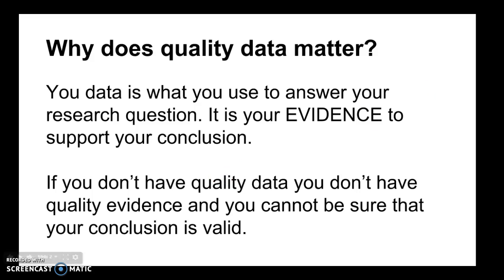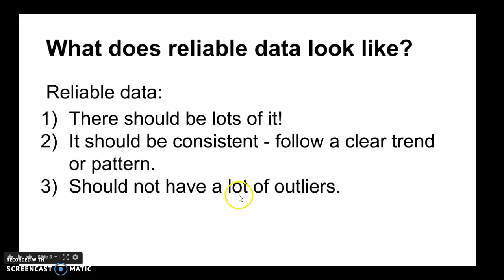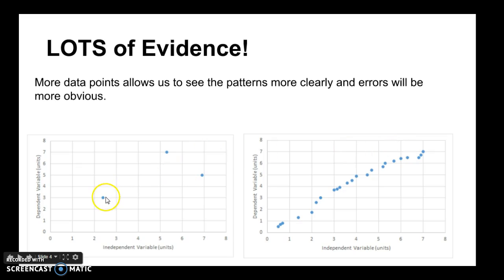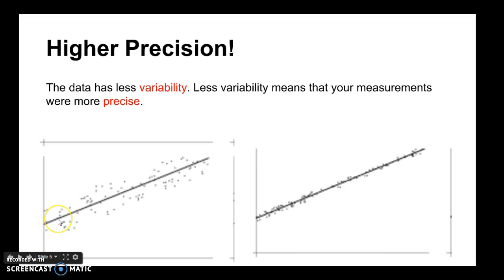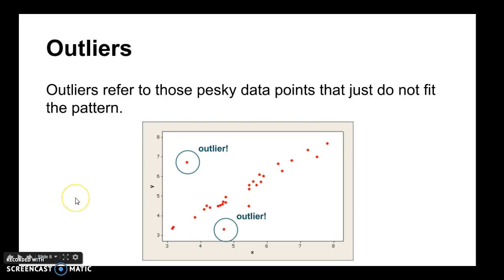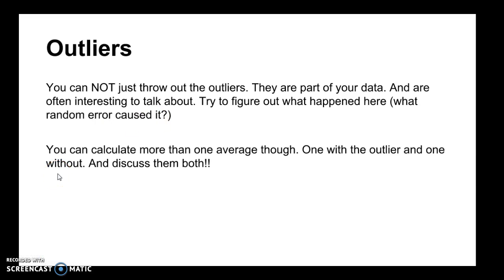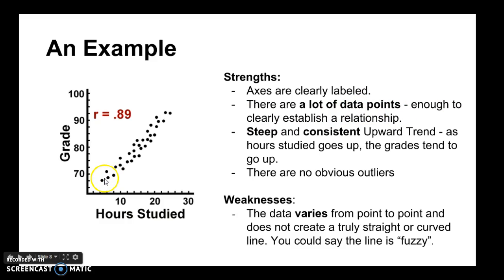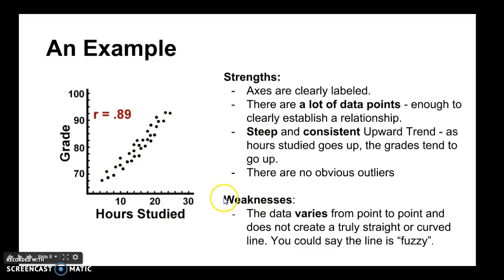Data Quality and Reliability